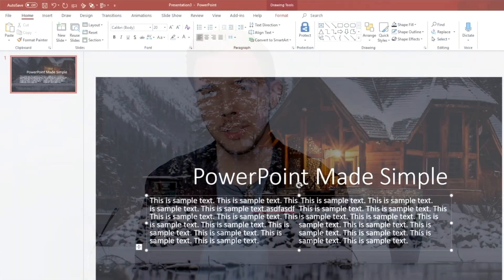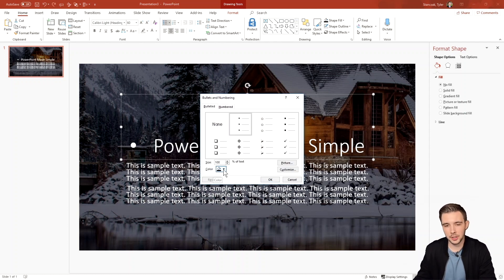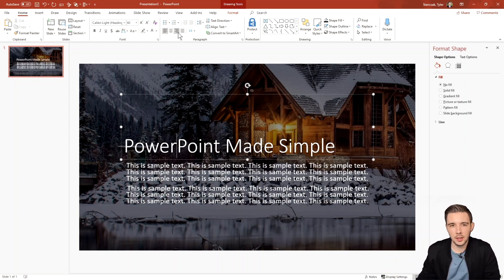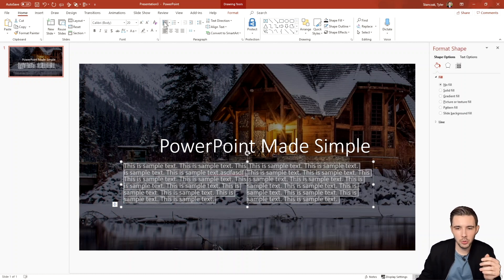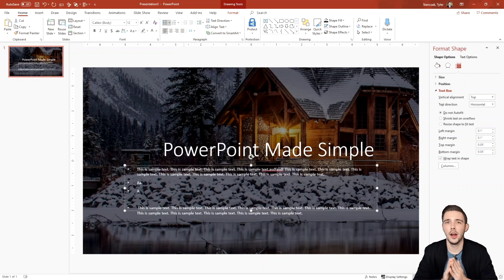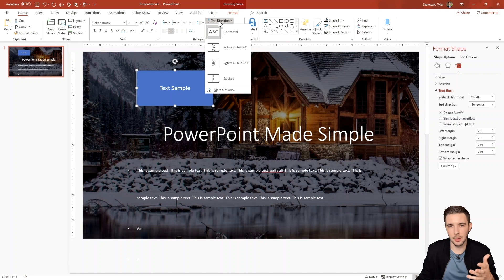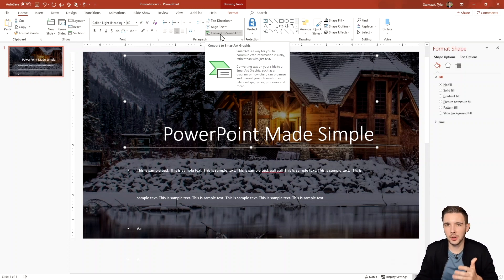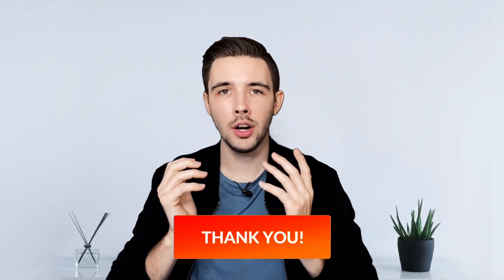How To use the PARAGRAPH SECTION in PowerPoint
In this tutorial I will show you how to use the paragraph section in PowerPoint. In this section you will learn where the paragraph section is located, how to enable the paragraph section, how to add and customize bullet points, how to add numbers, how to align text, justify text, add columns to text, indent text, add line spacing to text, change the text direction, how to align text top middle or bottom, and how to use SmartArt in PowerPoint. I really hope you guys find this tutorial helpful as there are some hidden features in the Paragraph section of PowerPoint that you might not already know.

0:00 Introduction on How To use the Paragraph section in PowerPoint
0:19 Where the Paragraph Section is located
0:35 How to enable the paragraph section
0:48 How to add and customize bullet points in PowerPoint
1:36 How to add numbers in PowerPoint
1:55 How to align text in PowerPoint
2:30 How to justify text in PowerPoint
2:40 How to put text in two columns in PowerPoint
3:23 How to indent text in PowerPoint
3:50 How to add line spacing to text in PowerPoint
4:10 Additional Line Spacing Options in PowerPoint
4:30 How to change the direction of text in PowerPoint
5:12 How to align text to be center, top, or bottom of objects/text boxes
5:40 How to use SmartArt in PowerPoint
6:18 Hidden features in the Paragraph Section in PowerPoint
6:37 Please subscribe
6:45 Discount Code for PowerPoint Course on Udemy!